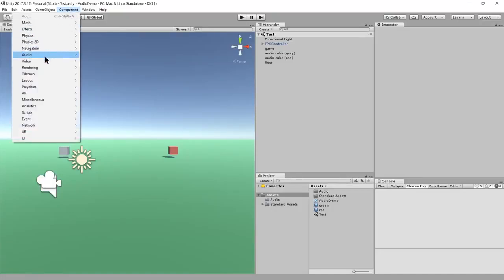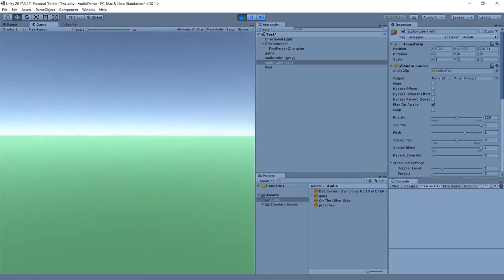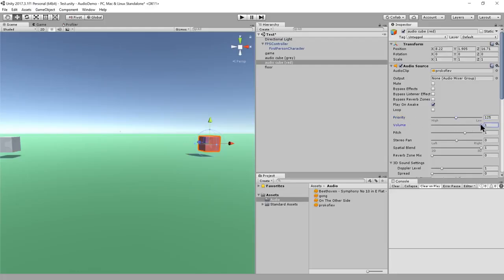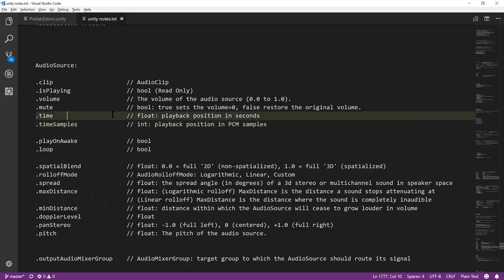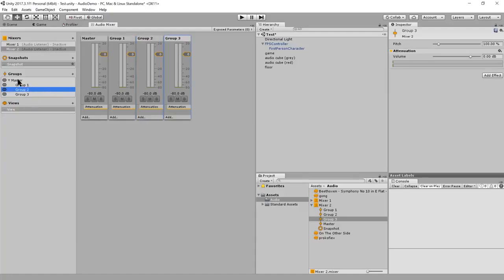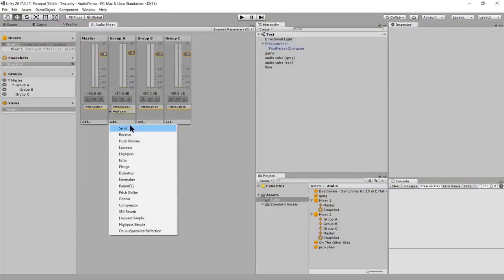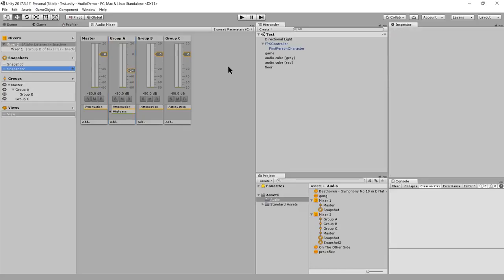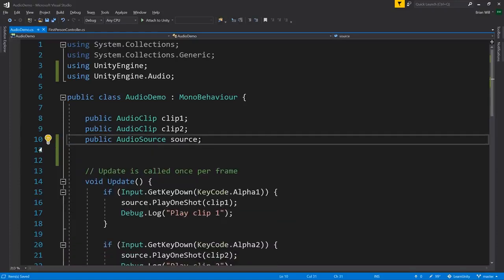1 Unity lesson 17 audio components and mixers YouTube